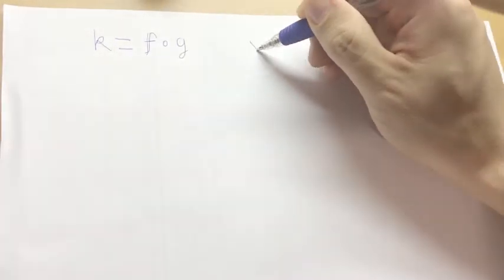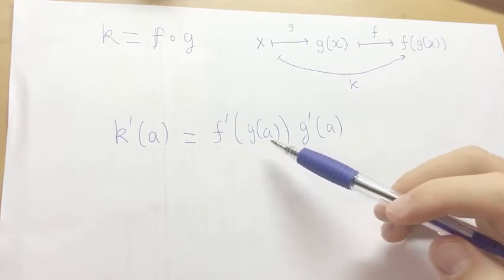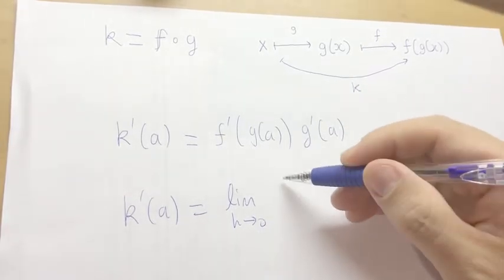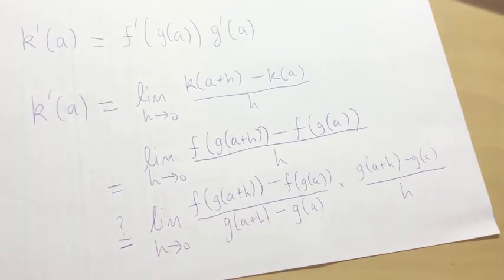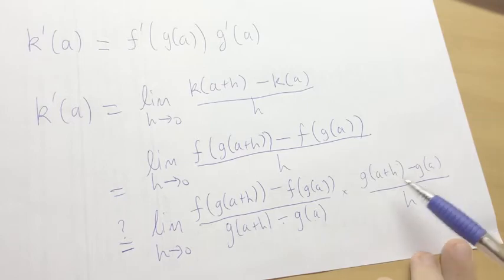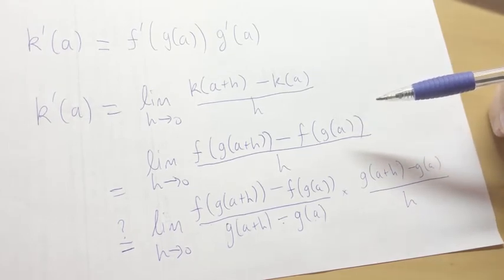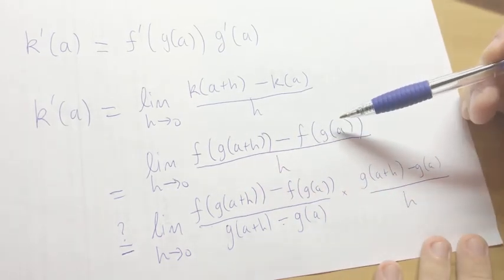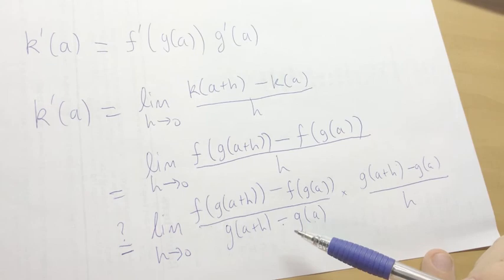discussing proof of the chain rule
Identifies issues with proving the chain rule. For students who have mastered using the chain rule and what to learn more.